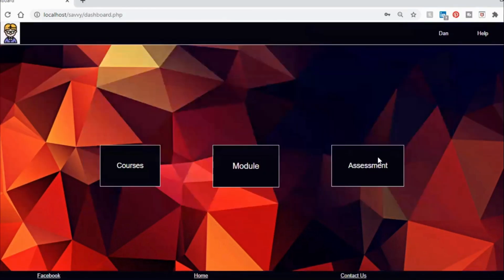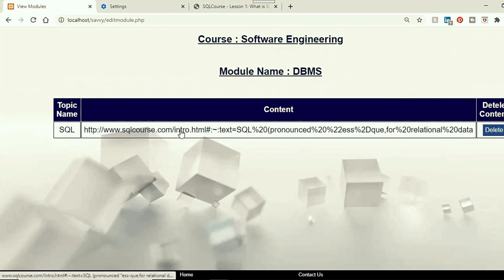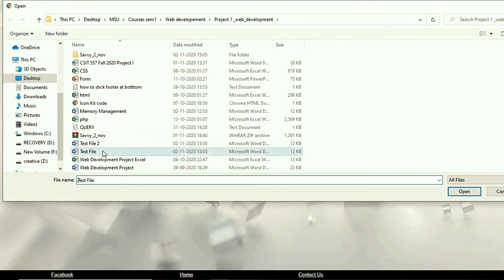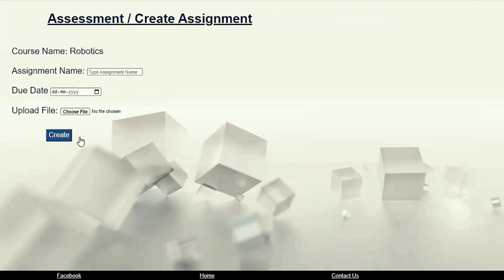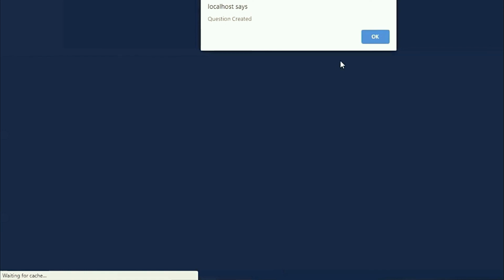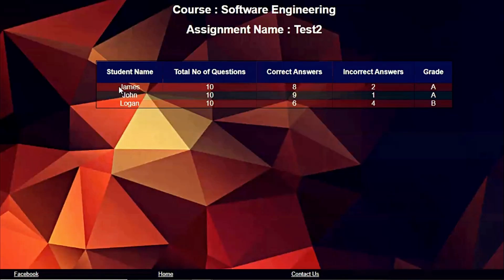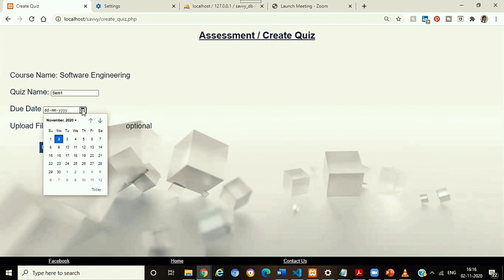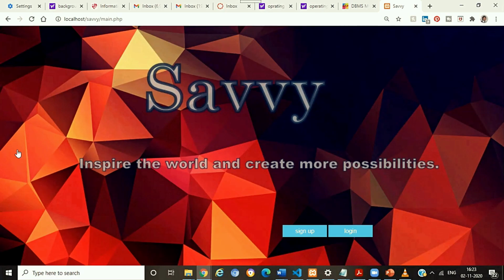Savvy | Create Modules| Create Quiz |Create Assignment |View Grades | HTML | CSS | PHP | MYSQL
Automatic Question and Answer will created by only uploading a file.

This system facilitates the creation of online learning materials. This online learning system framework supports:

1. Module creation (create different learning modules)

2. Topic creation (create topics under each module)

3. Assessment creation (for instructor to create tests, assignments)

4. Instructor can test run the tests created (like in student view).